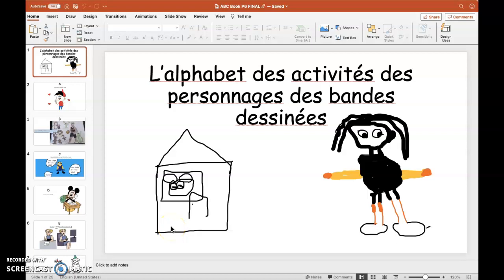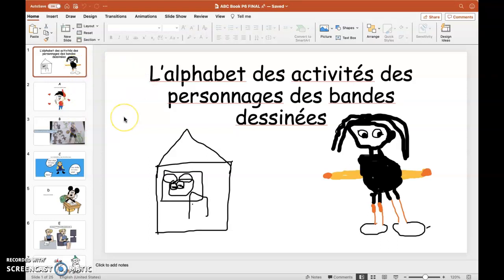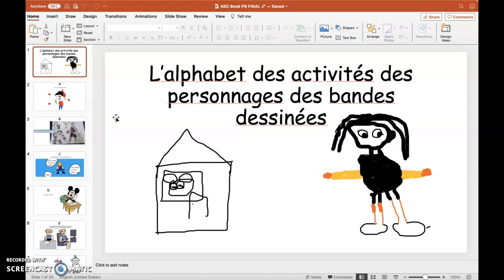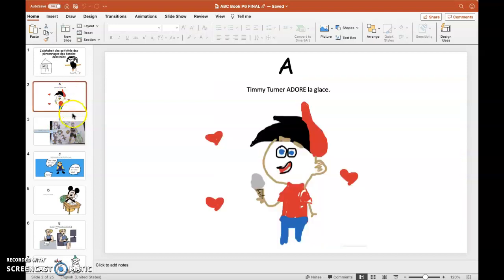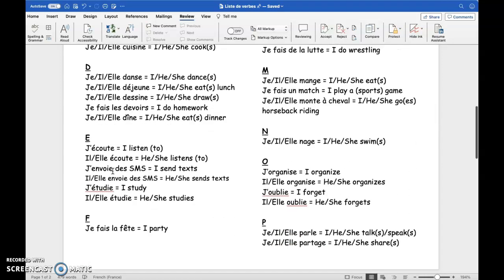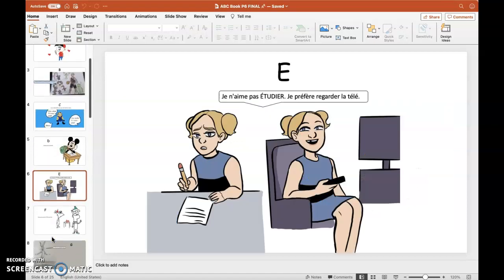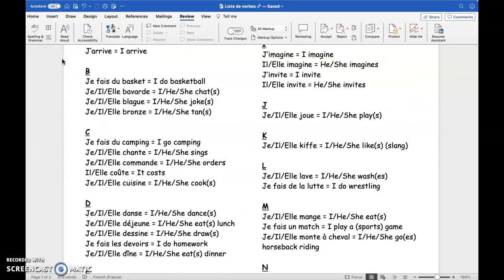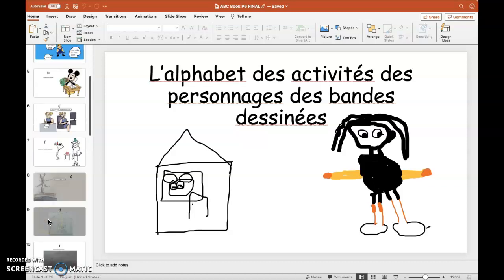Collaborative PowerPoints Part V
This is my fifth installment in my collaborative PowerPoints series.